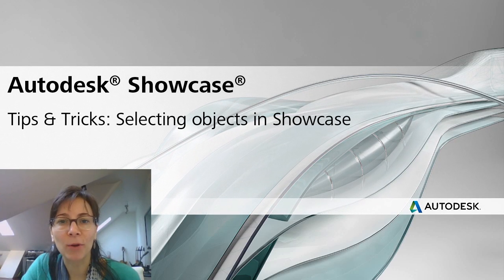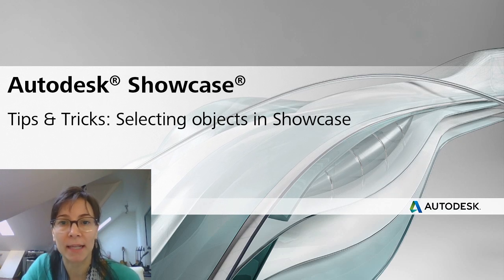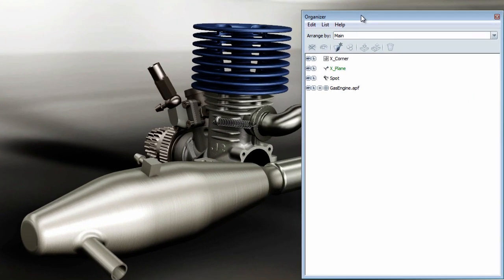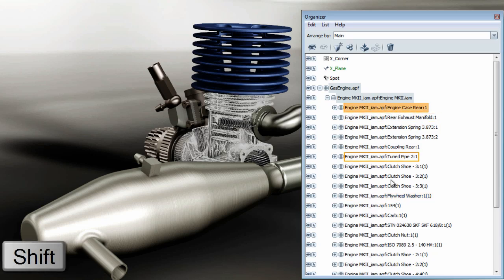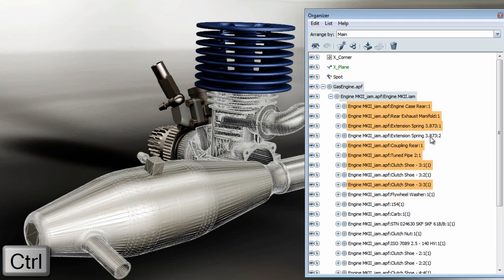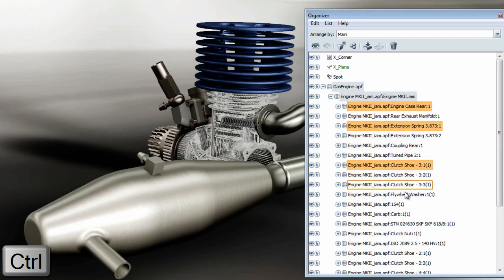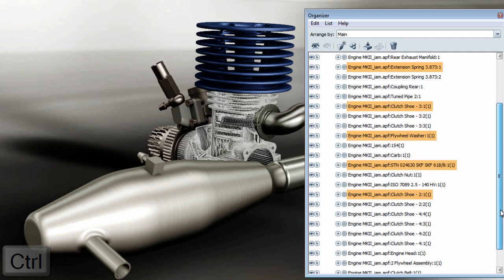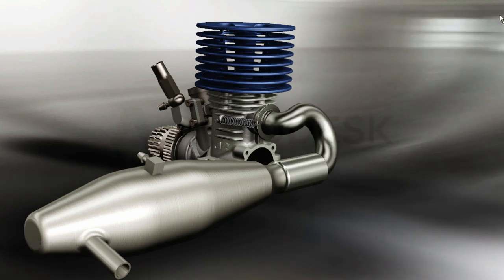Showcase Tips & Tricks: Selecting objects in Showcase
This is a quick tips & tricks reviewing the different options available in Showcase to select multiple objects. Holding down "shift" key will allow you to select multiple object while holding "ctrl" allows to unselecte the selected objects. The Organizer also offers a quick way to select object from the scene.